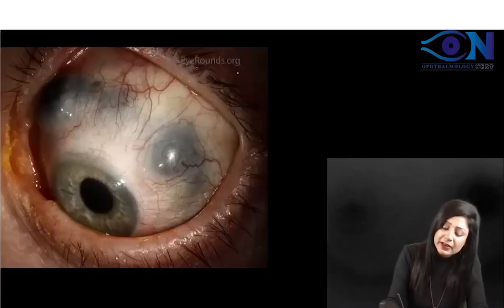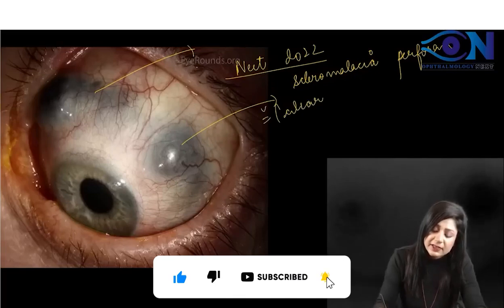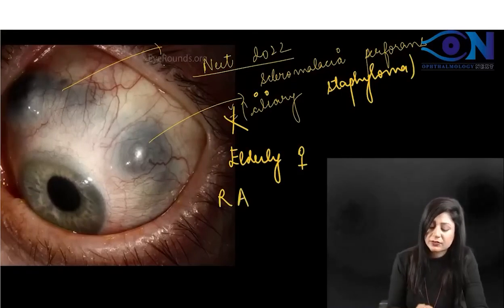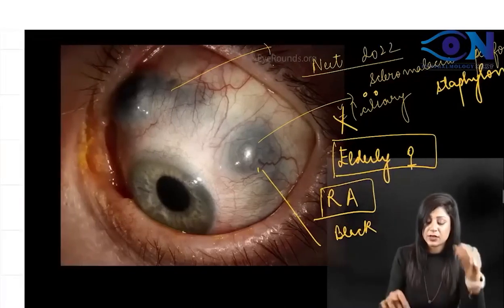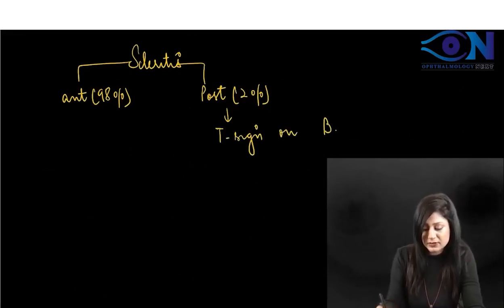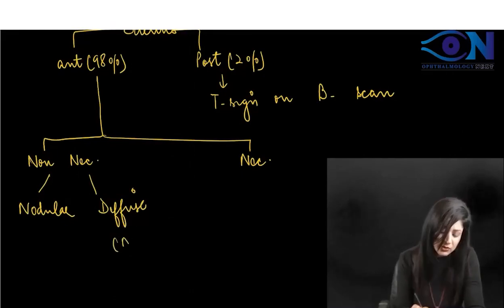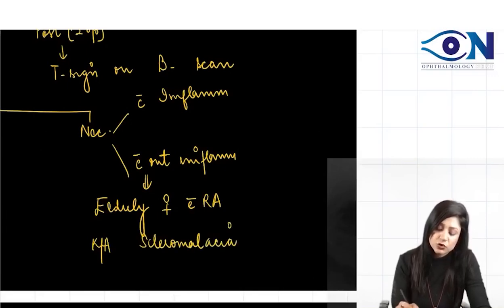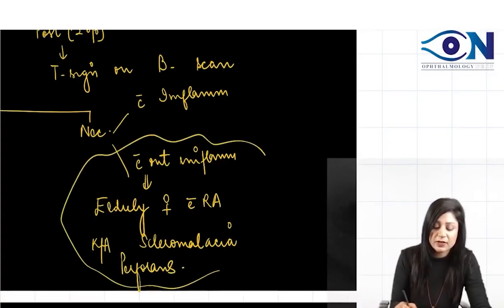Ophthalmology Rapid Revision_Image Based Question_27 || Dr. Niha Aggarwal